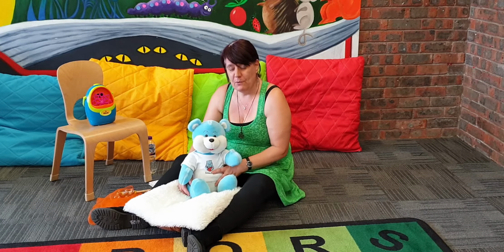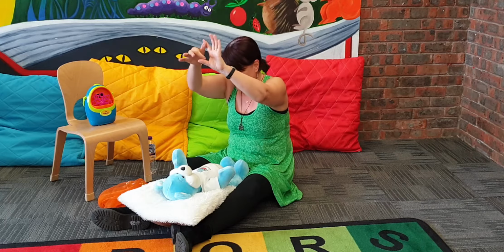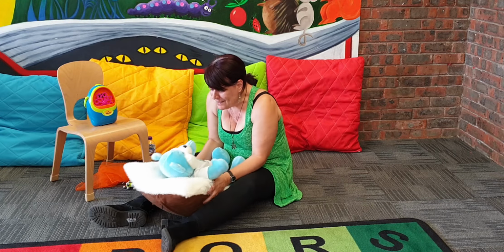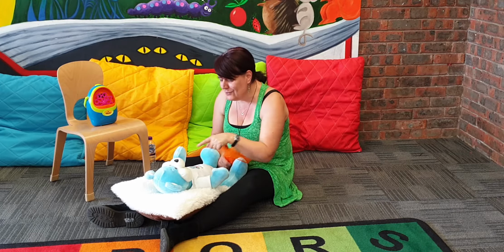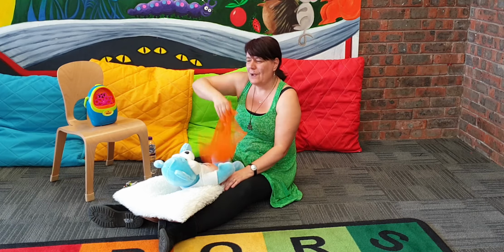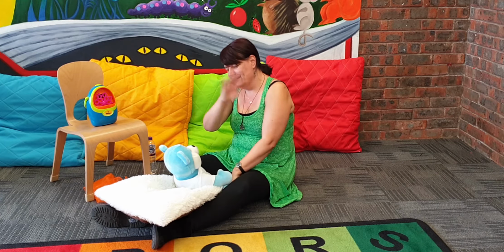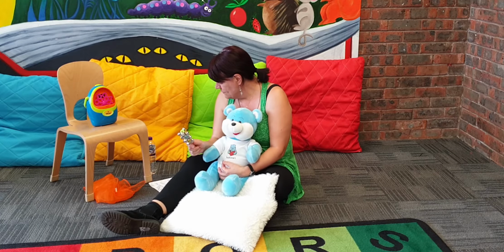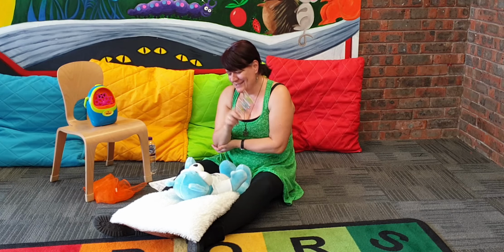Wellingborough Bounce and Rhyme with Dee 1st July